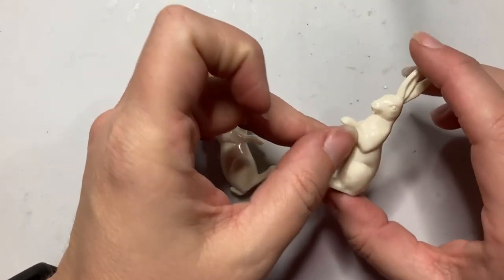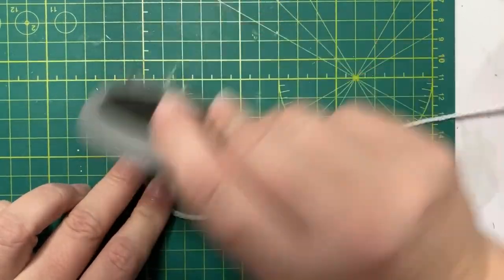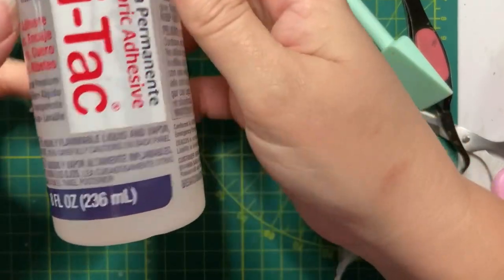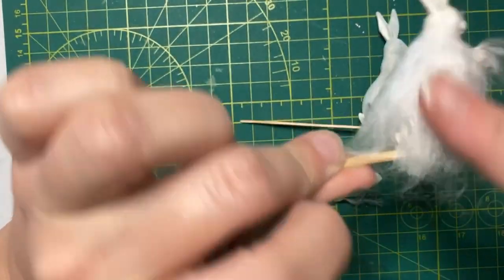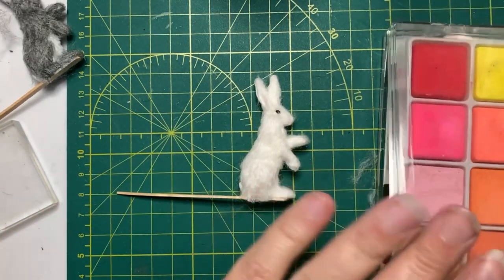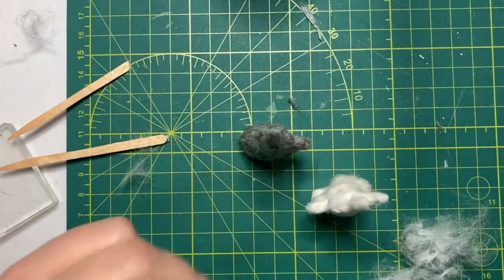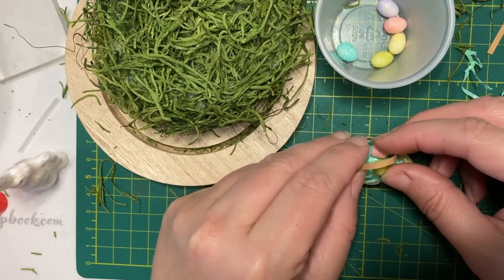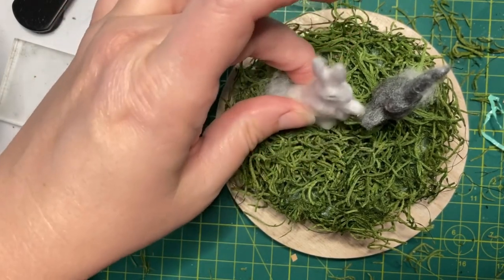Fuzzy Idea-ology Salvaged Rabbits Easter Dome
Hey Crafty People – today we are creating a Easter scene in an egg shaped glass dome using Tim Holtz Idea-ology Salvaged Rabbits and Tiny Eggs.  I am going to show you how to make the salvaged rabbits fuzzy using yarn and a flea comb.

Here is a list of the supplies used in this video.  I've provided links were available.

Adirondack Alcohol Ink:
Cool Peri
Aqua
Shell Pink
Citrus
Lemonade
Adirondack Alcohol Ink are available from a variety of online and brick and mortar retailers.  I recommend searching for the best price.

FolkArt - Dove Grey
DecoArt - Snow (Titanium) White
Americana - Lamp (Ebony) Black
Apple Barrel Outdoor/ Indoor Gloss Pink Blush

Fabric Tac
Art Glitter Glue
Yarn of your choice
Flea comb
1 inch circle die or punch
Styrofoam that fits your dome
Spanish Moss